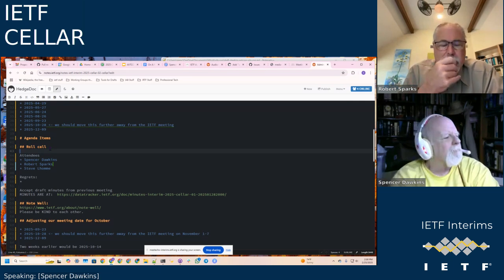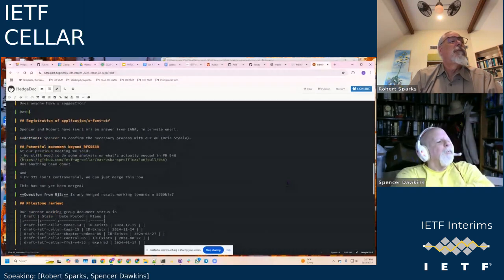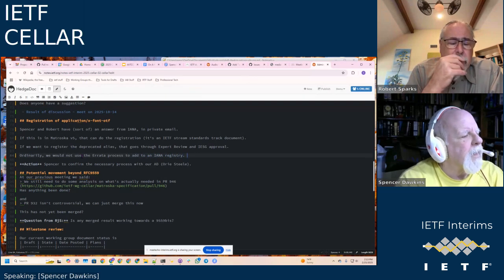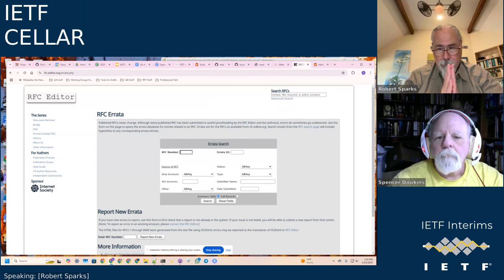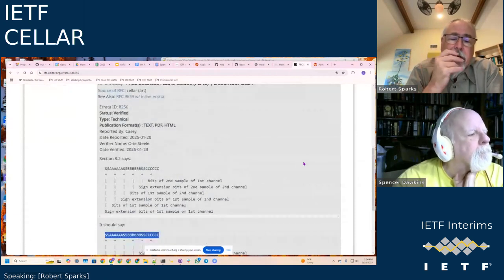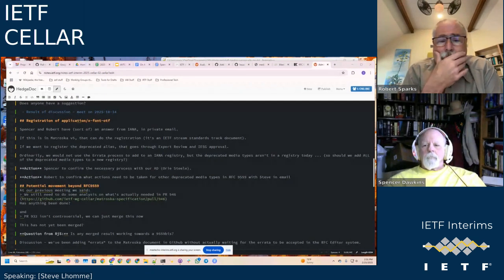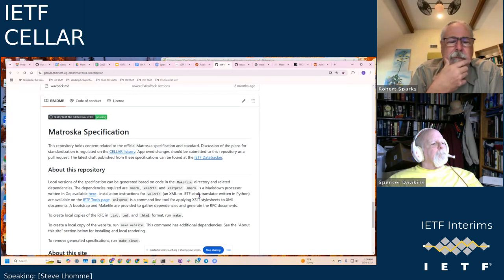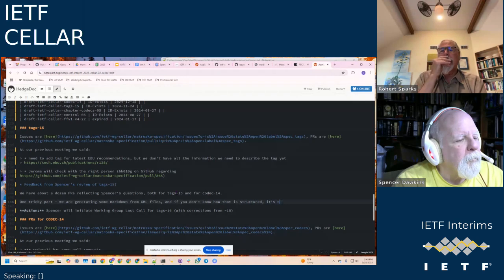IETF interim: CELLAR 2025-02-25 20:00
Codec Encoding for LossLess Archiving and Realtime transmission (CELLAR) interim meeting session
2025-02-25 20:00